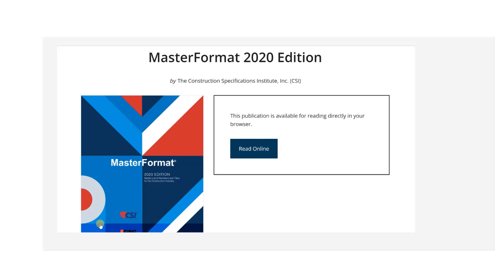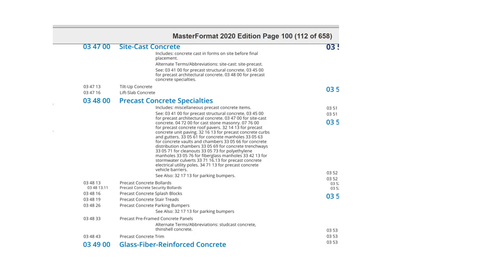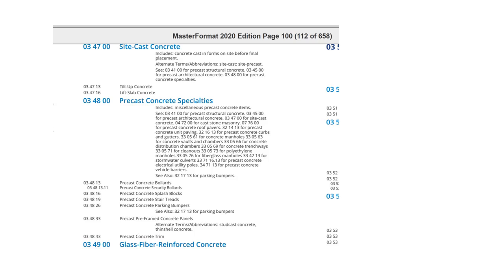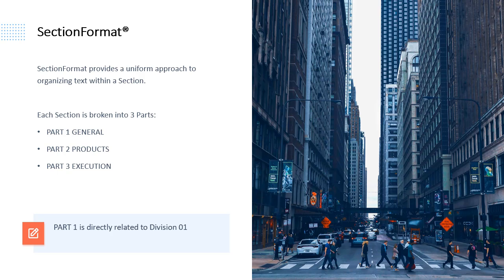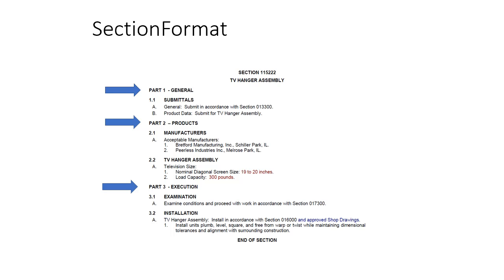Industry Standards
Quite often when architects are putting their proposals together, the Owner will outline what each deliverable is required to have. When it comes to specifications, most often what we see is a request for CSI 3-part format specifications. The other requirement you might see in an RFP is the specifications need to follow MasterFormat. This session briefly describes these 2 industry Standards – MasterFormat(R) and SectionFormat(R).